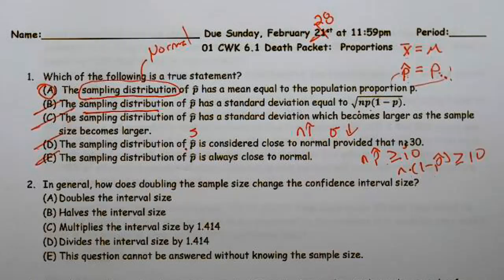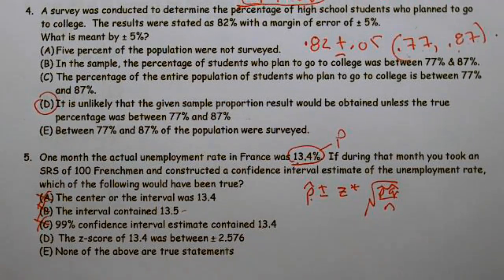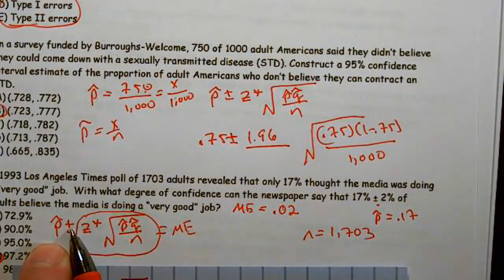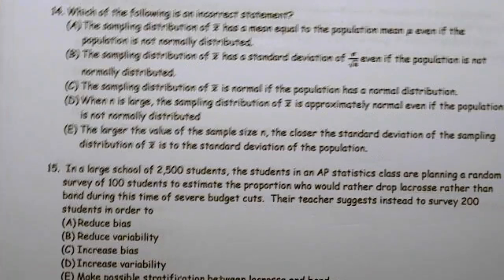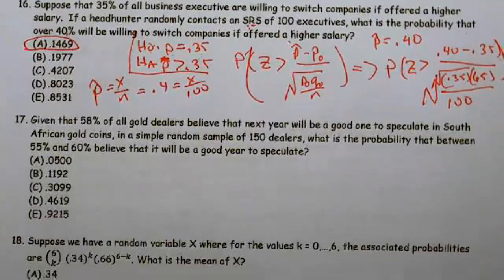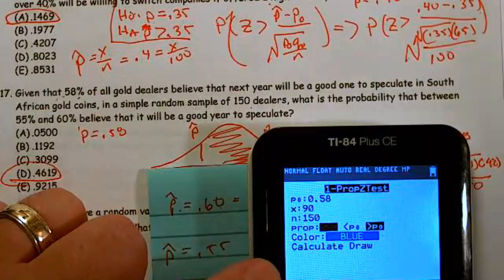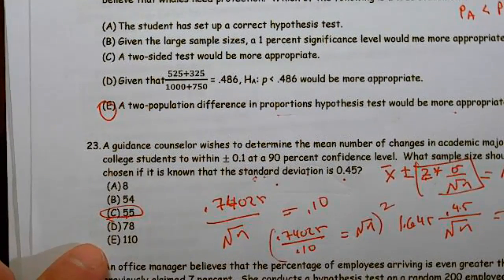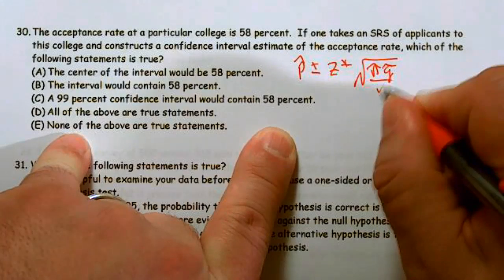02 Unit 6 Death Packet Problem 2 to 30